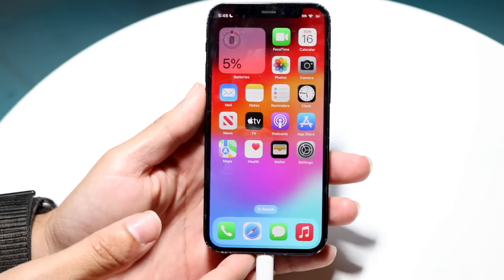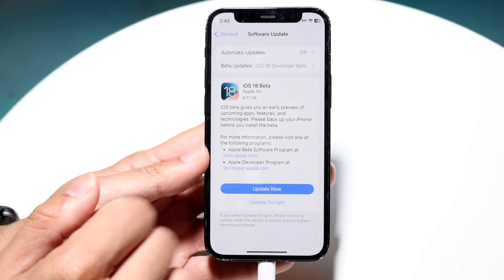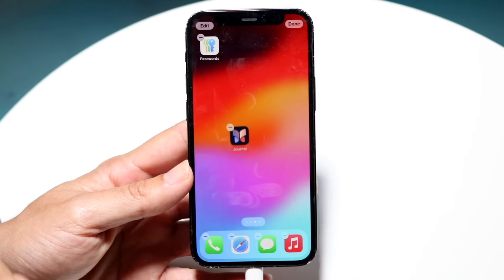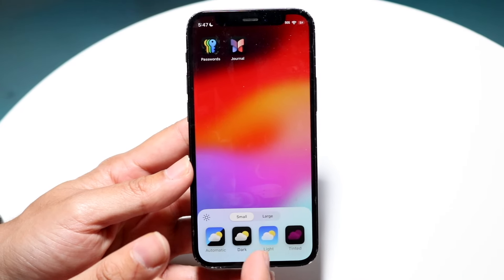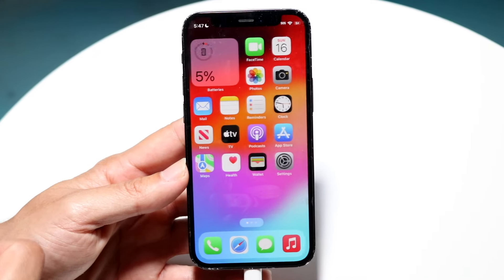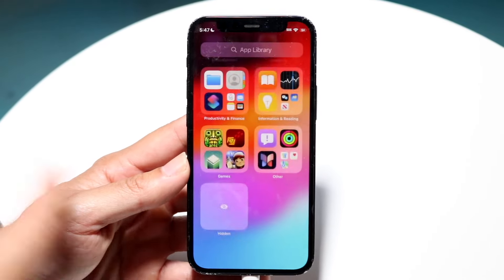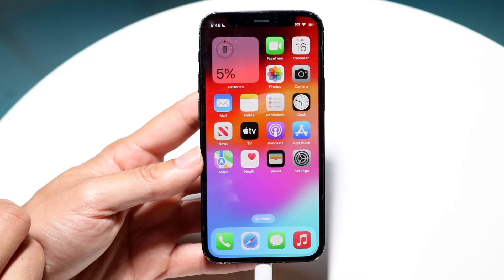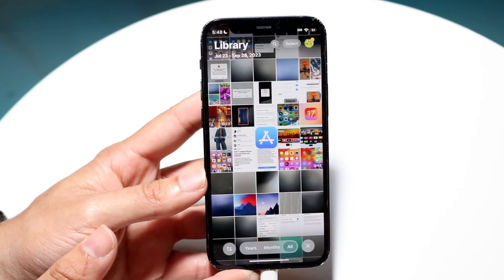iOS 18 On iPhone 12 Mini! (Review)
Here is exactly iOS 18 On iPhone 12 Mini! (Review)